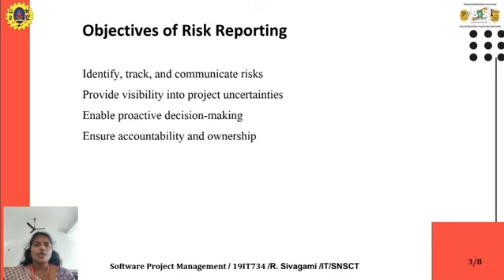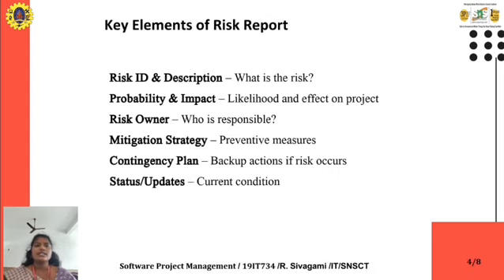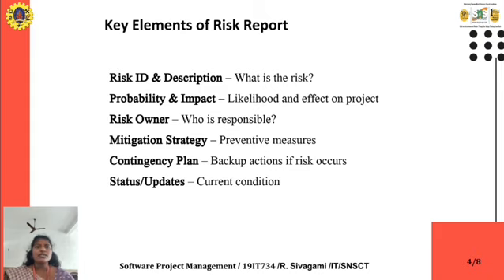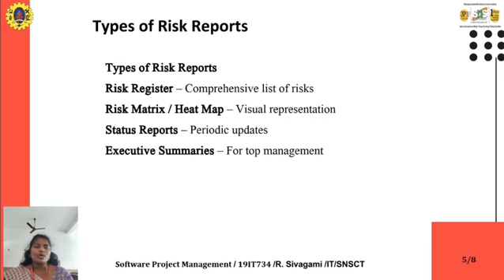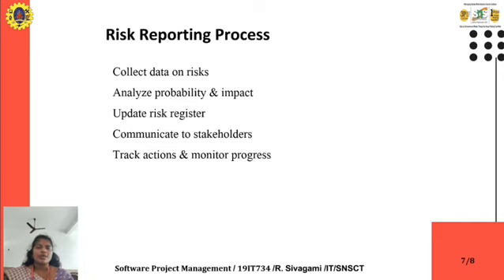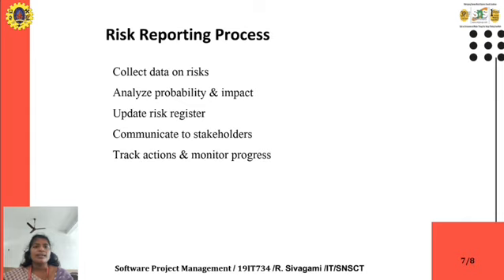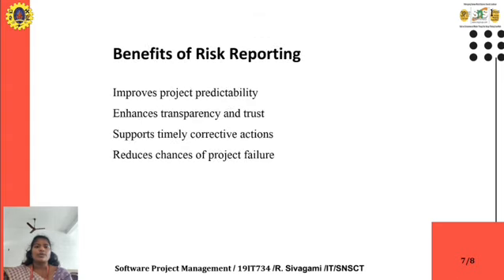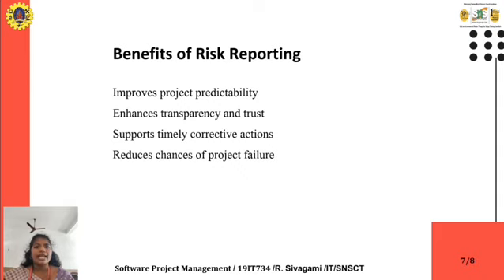September 16, 2025